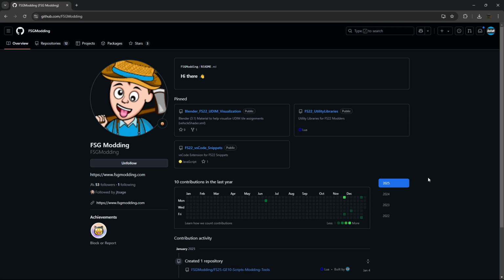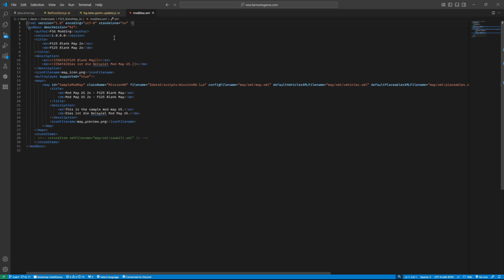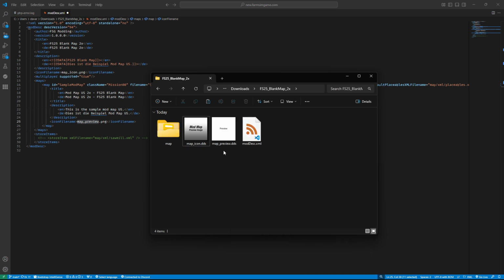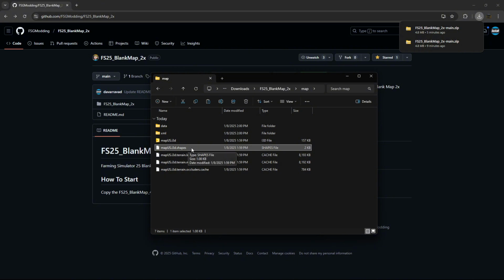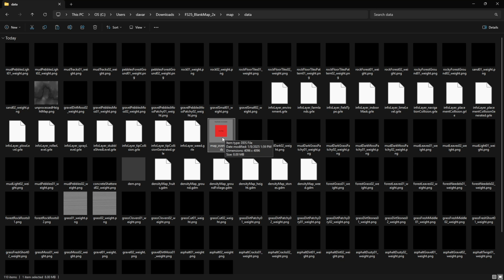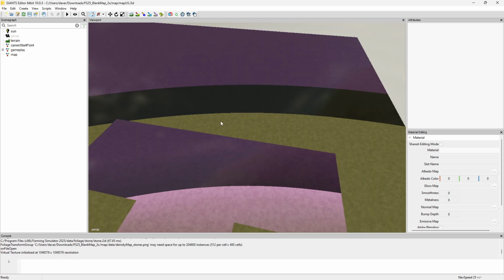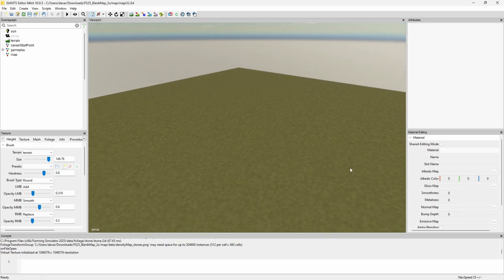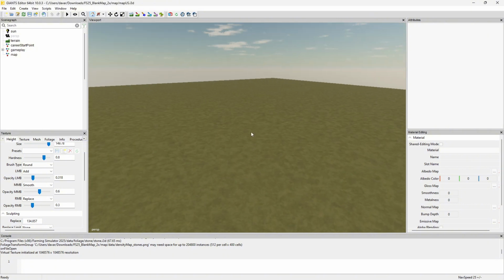Navigating in Giants Editor 10 on a Blank Map for Farming Simulator 25 - FS25 - Mapping Tutorial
Navigating in Giants Editor 10 on a Blank Map - GE10 Tutorial by DaVaR

In this video we download a blank map from the FSG Modding GitHub and show the different ways to navigate around using your mouse and keyboard.

Don’t forget to:
Start your own FS25 Dedicated Server
Purchase Farming Simulator
Downloads & Links to Support FSG Modding